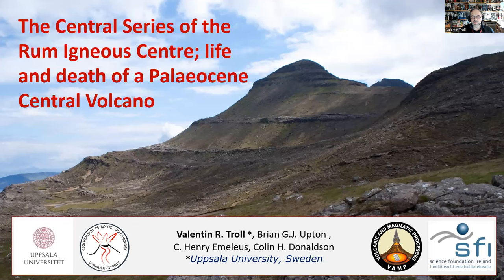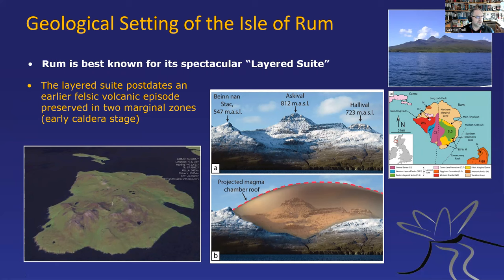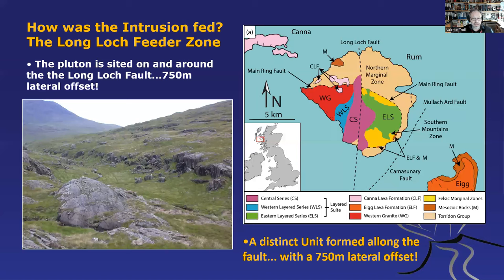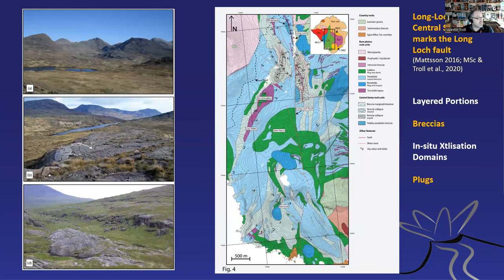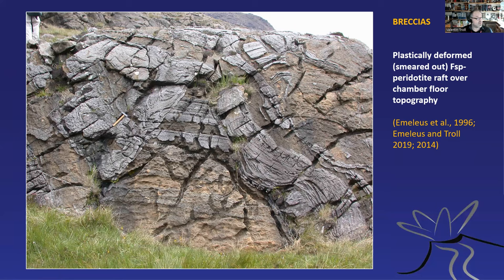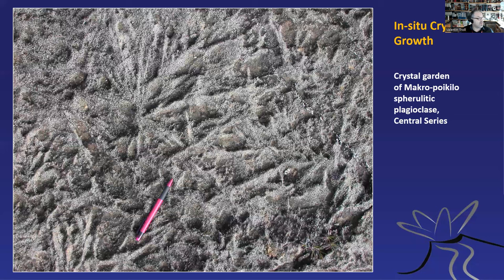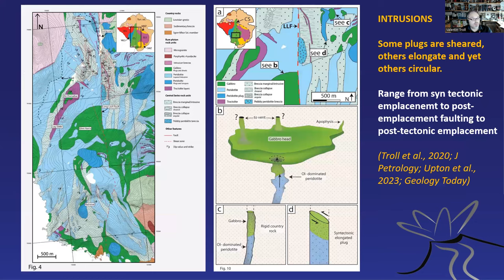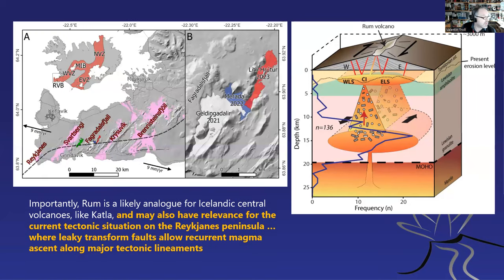LOOKING INSIDE A Major VOLCANO: The Central Series of 'Rum', NW Scotland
*Fault-Controlled Magma Ascent Recorded in the Central Series of the Rum Layered Intrusion, NW Scotland*

Geological Science is notoriously underfunded. If you like our Research and Geo-Information, please consider to buy us a virtual coffee